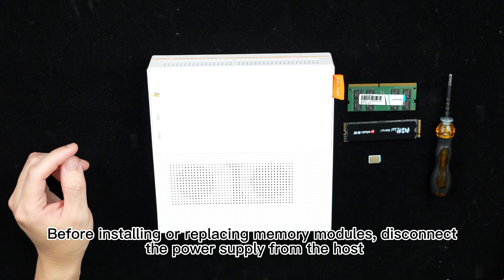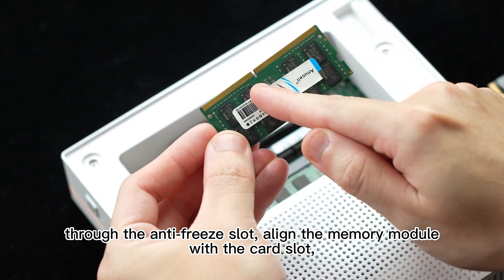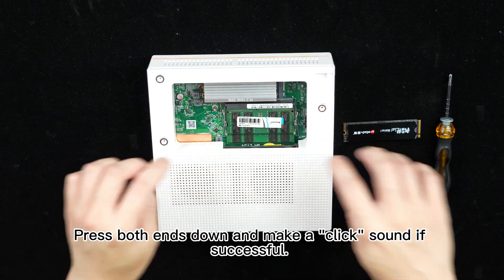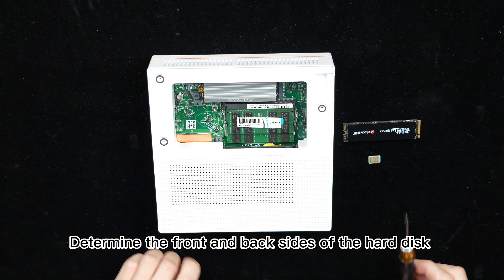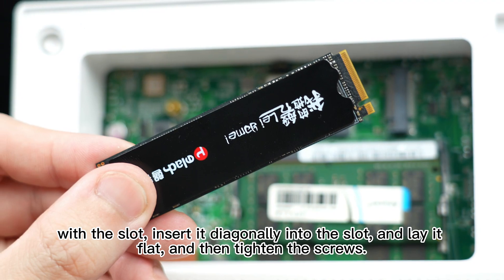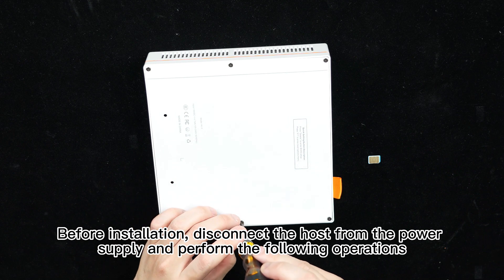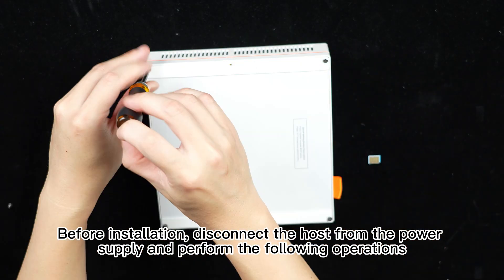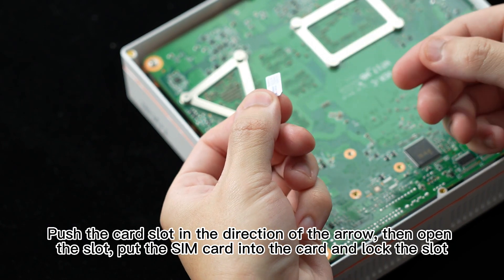PELADN Mini PC HI 3 Installation Guide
PELADN Mini PC HI 3 Installation Guide#shortsvideo